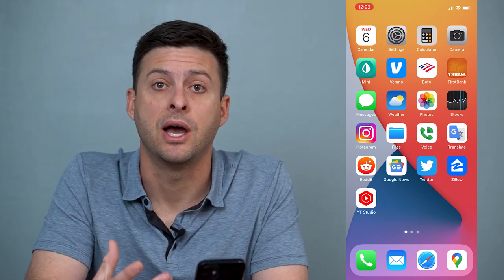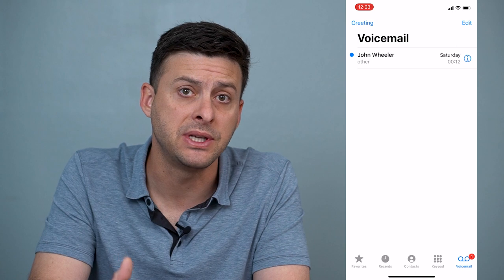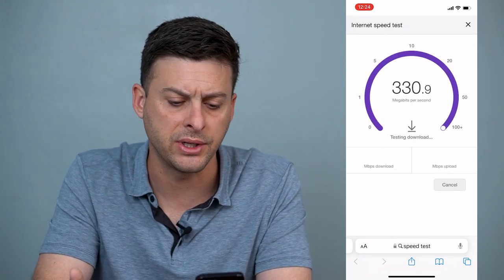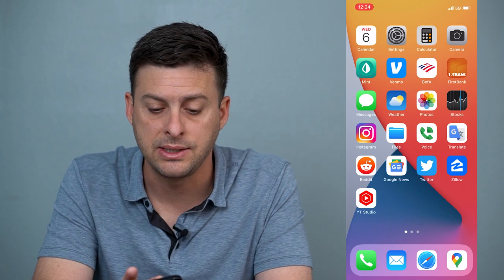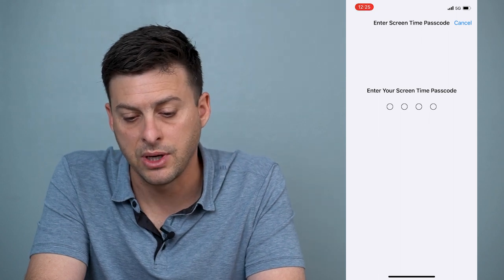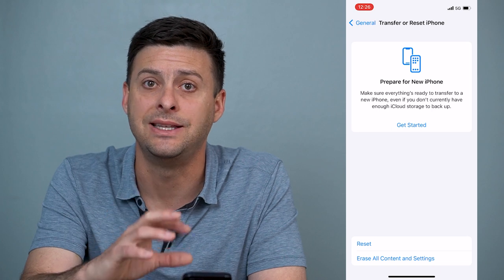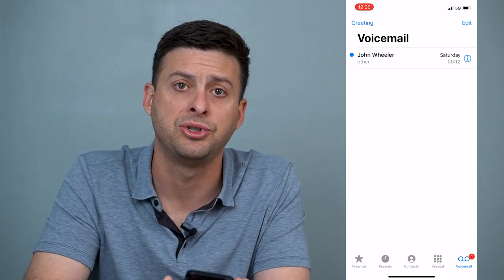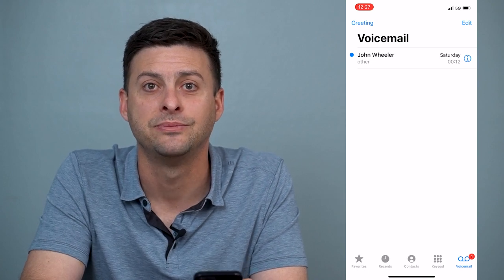How To Fix Call Voicemail On iPhone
Let's fix your iPhone if it keeps giving you the call voicemail button instead of showing you your voicemail.